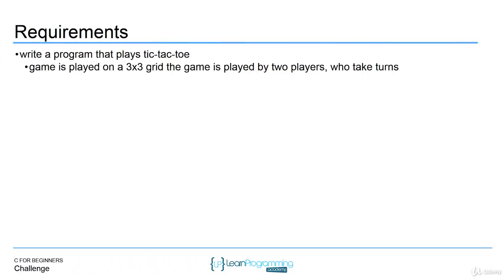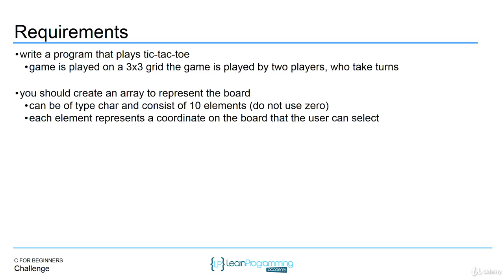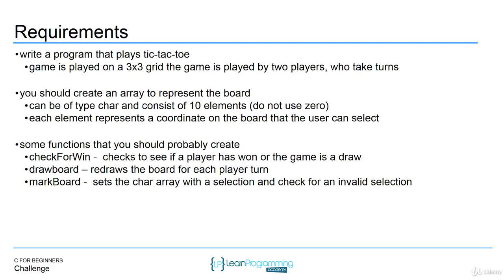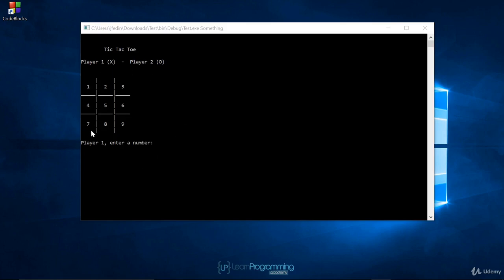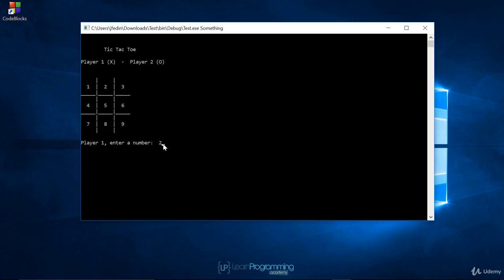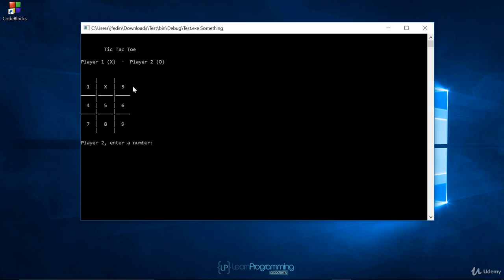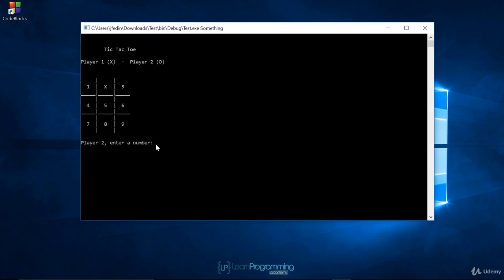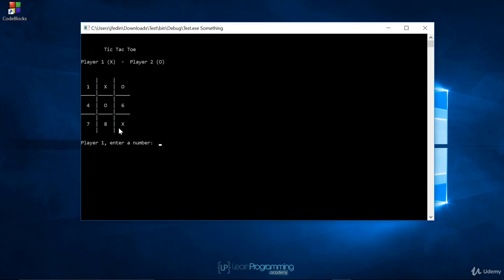62.(Challenge) Create a Tic Tac Toe Game